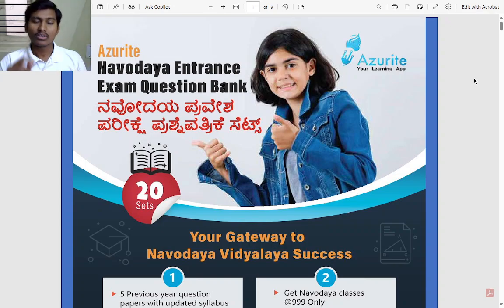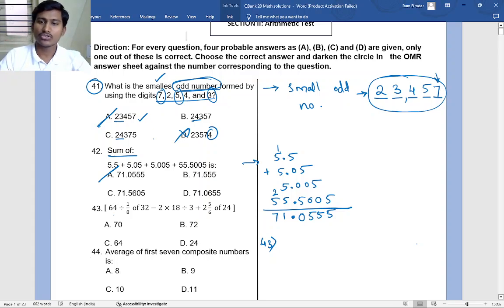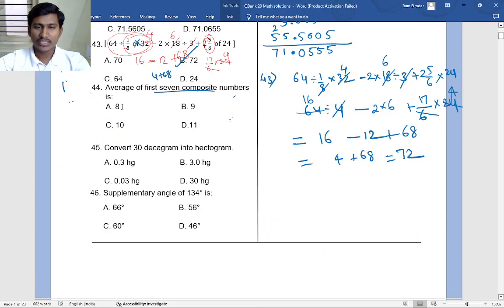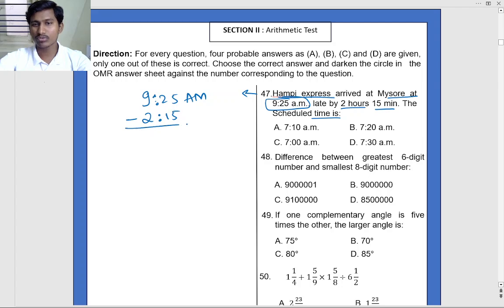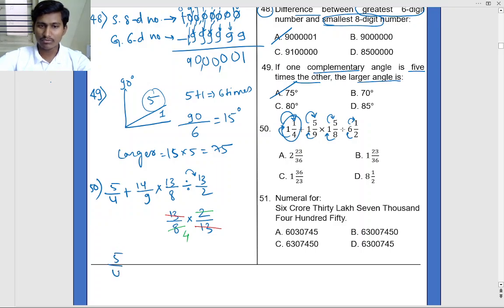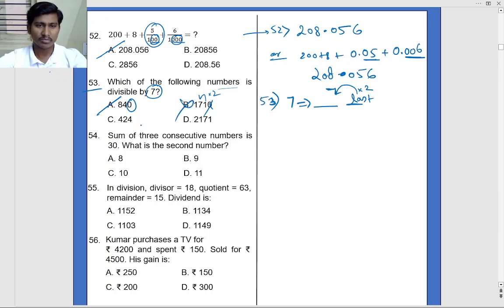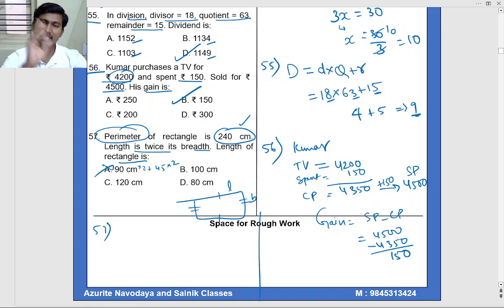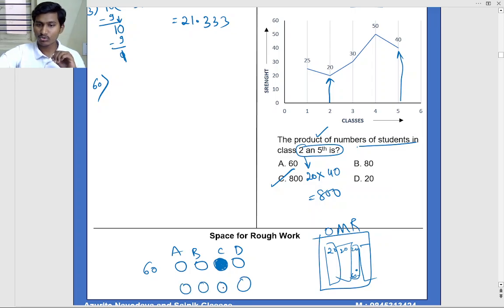A-1 Navodaya Model Question Paper